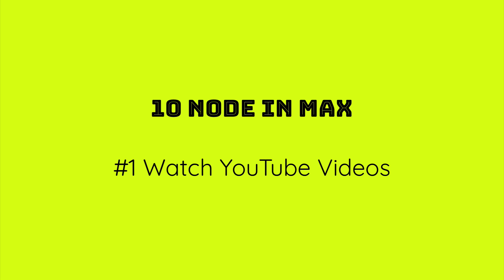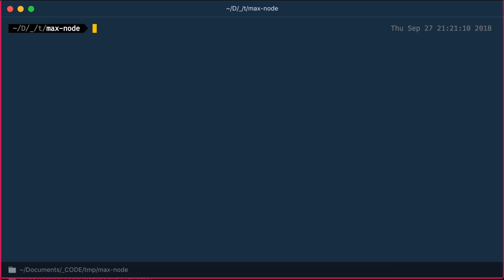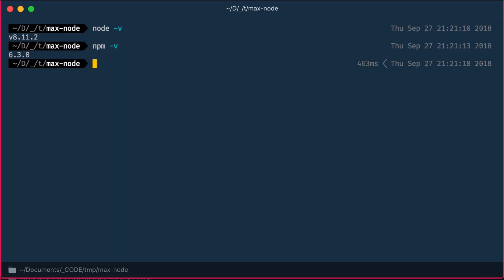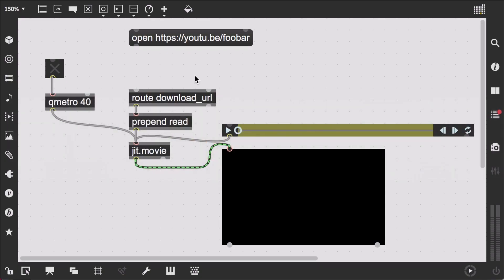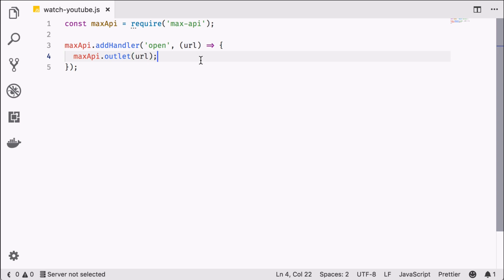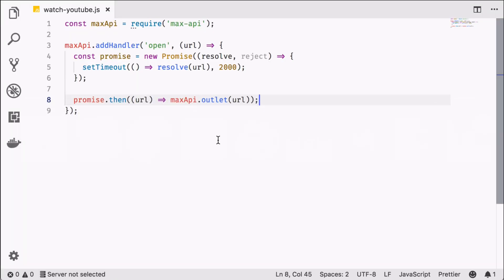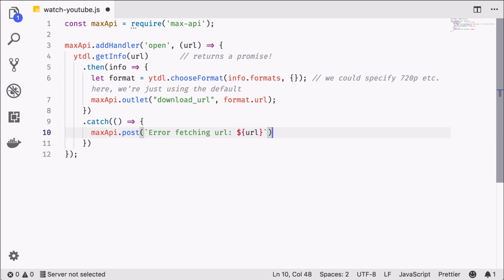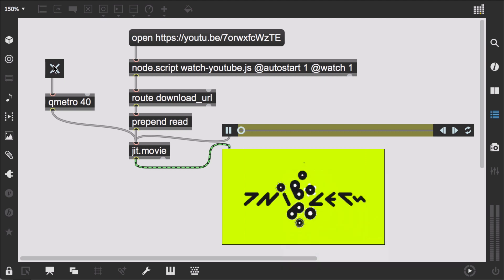10 Node in Max | 01 Watch YouTube Videos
When I first heard that Max is getting a NodeJS integration, I thought to myself, what endless possibilities. I'm not the greatest supporter of the JavaScript language and the environment it lives in, but hey, the premise of re-using other software I had written in Max was just too tempting.

That said, when it finally came out I was a little stunned not to find a more detailed introduction in how to set up a project with NPM, install modules etc. Maybe I didn't search intensely enough, but at least there wasn't something screaming at me: "TRY THIS".

So well, while everybody else is freaking out about MC, here's my first take on Node in Max, a little script that allows you to play arbitrary YouTube videos in a `[jit.movie]`. When I asked on Twitter what could be a nice starter project, the answer I got was "People will go nuts if NodeJS lets you open youtube tutos". So I just did it.